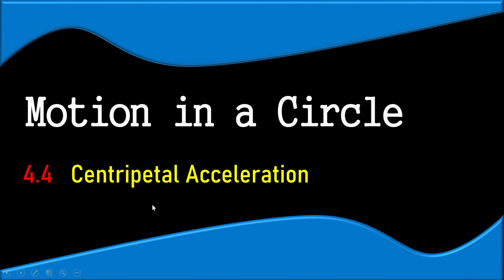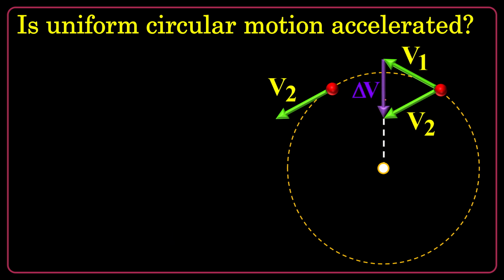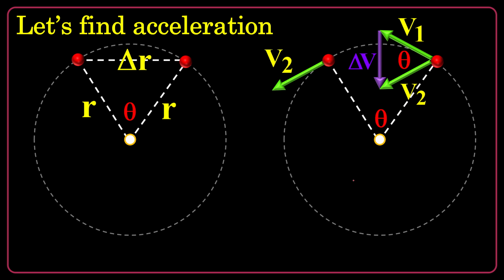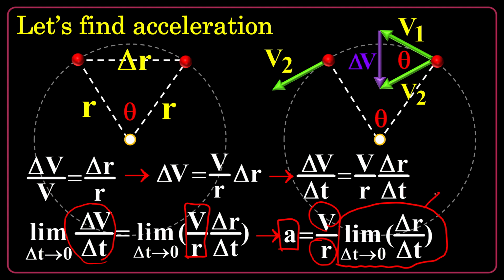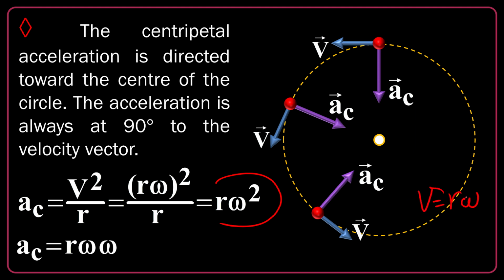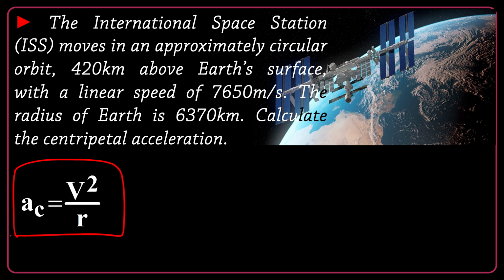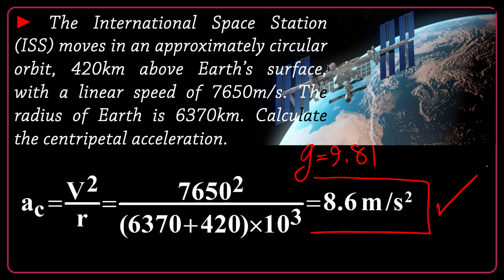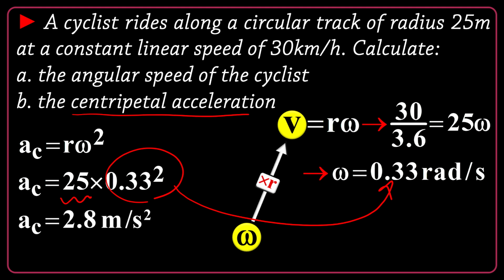4.4 Centripetal Acceleration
All circular motions are accelerated. This acceleration is called centripetal acceleration. In this video you will learn it from the scratch in 11 minutes!!
We also solve some relevant problems to fix it in your brain.